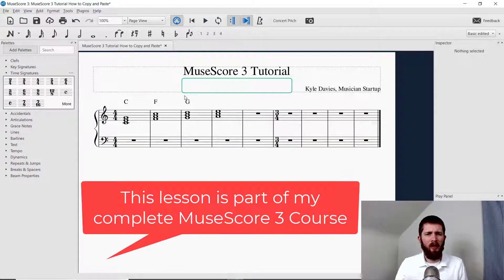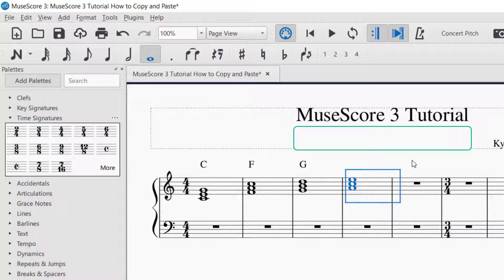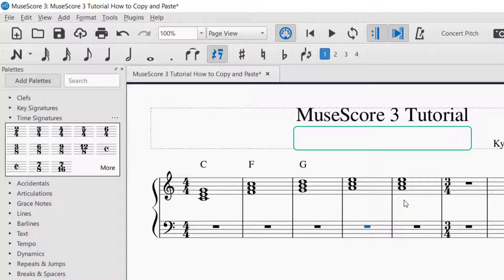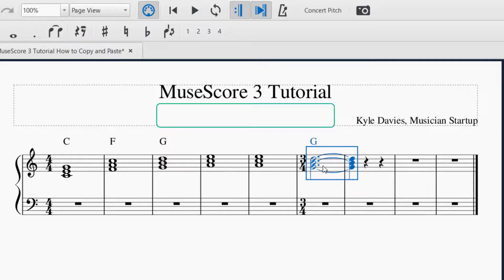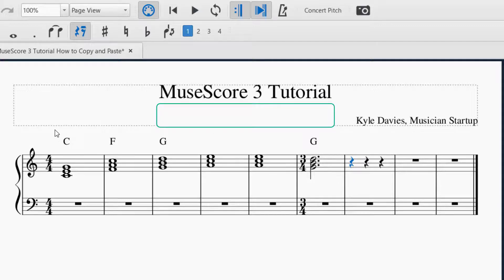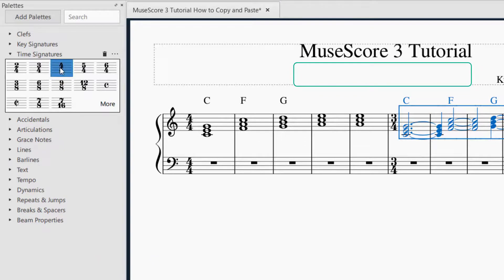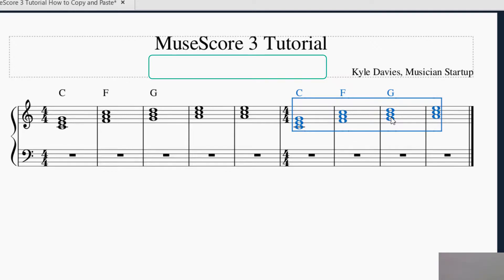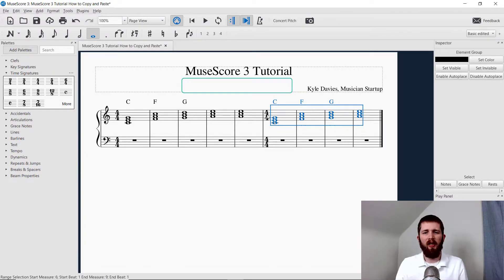How to Copy and Paste in MuseScore 3, Copy Notes and Multiple Measures Across Staves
MuseScore 3 How to Copy and Paste full walkthrough tutorial.  Quick, Step by step on how to copy and paste multiple measures as well as notes.

MuseScore 3 is a free music notation software that you can use to create professional quality sheet music as well as musical exercises, lead sheets and musical recordings.  I hope you enjoyed this tutorial on Copying and Pasting in MuseScore 3.

Best,